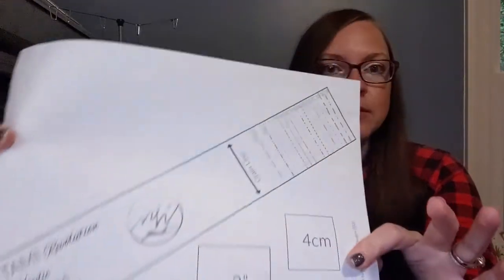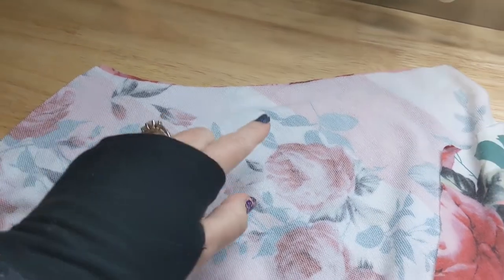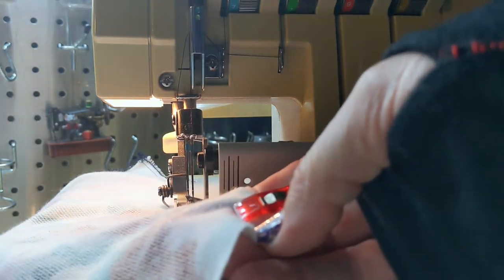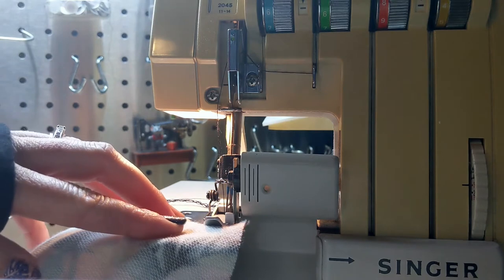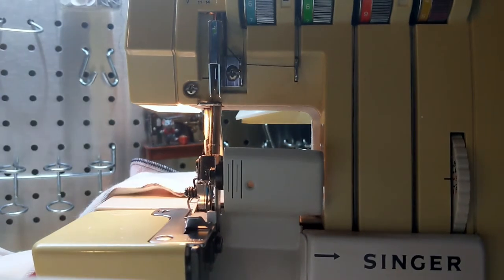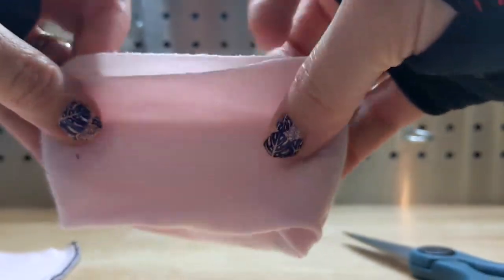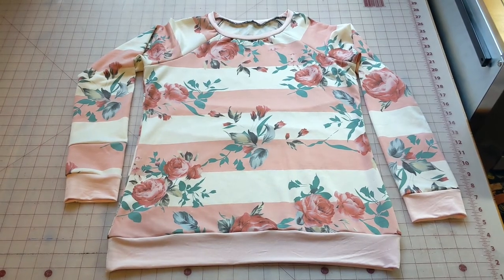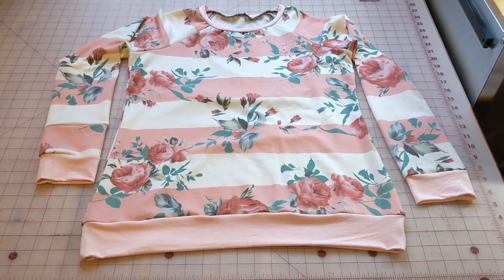Tami Revolution Double Hoodie With A Neckband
Today we are taking the very popular Tami Revolution Double Hoodie and putting a neckband on it!

🧵Come join our super supportive facebook group and get the neckband files

🧵Fabric Clips w/ Tin
🧵Mini Projector

🧵Wanna Skip Ahead? No Problem!
:50 Pattern pieces
1:19 Fabric Choices
1:37 Begin Tutorial
2:56 Sew Sides
3:36 Attatch Sleeves
6:42 Cuffs
9:34 Neckband

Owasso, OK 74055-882